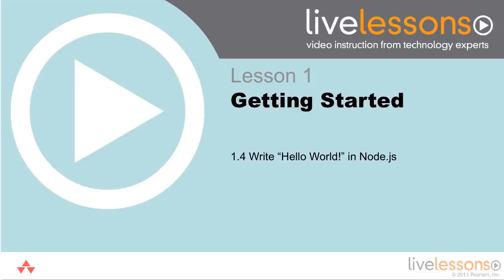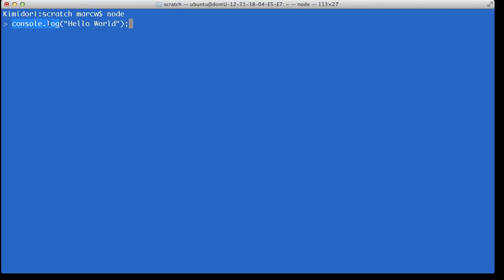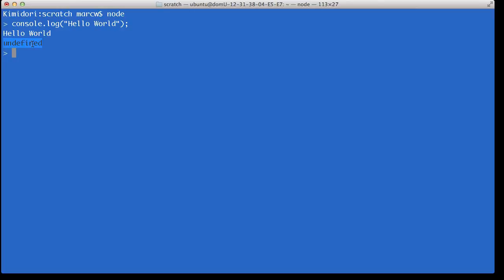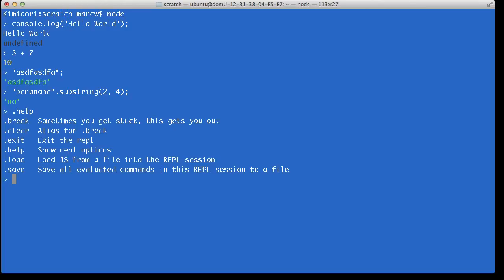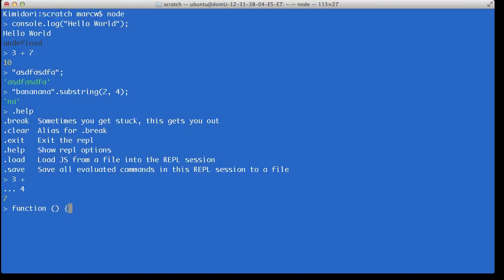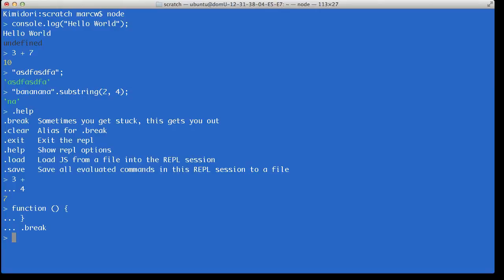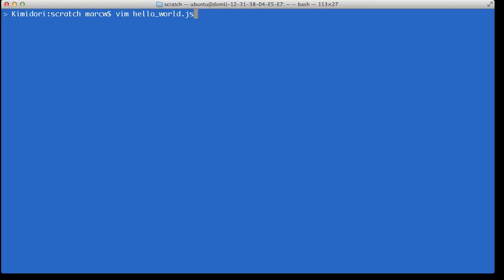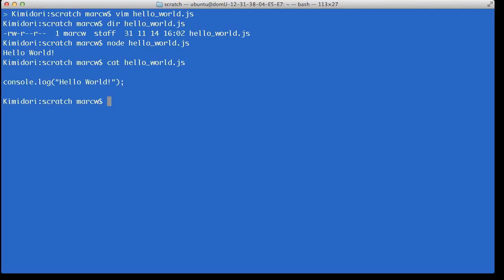05 Write Hello World in Node js | Learning NodeJs